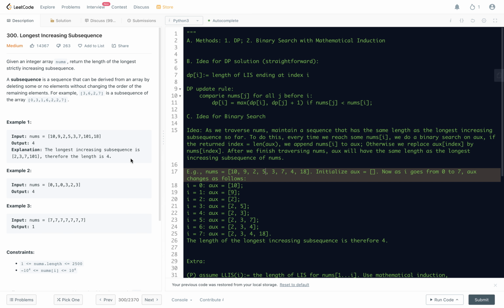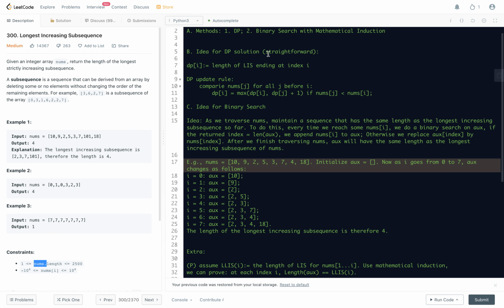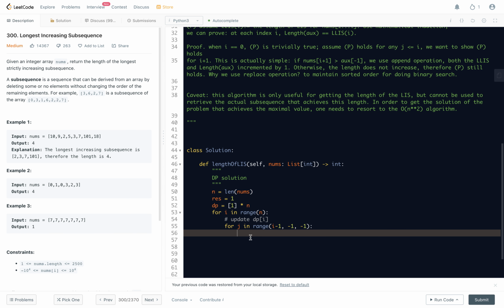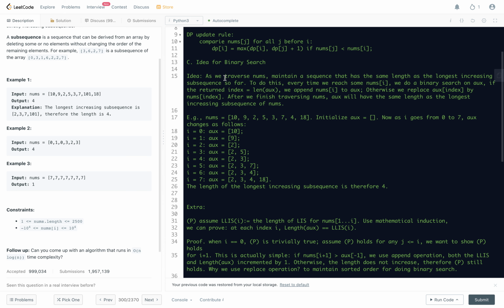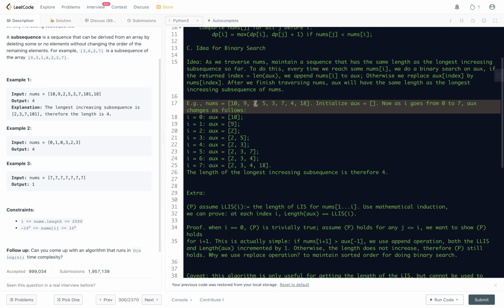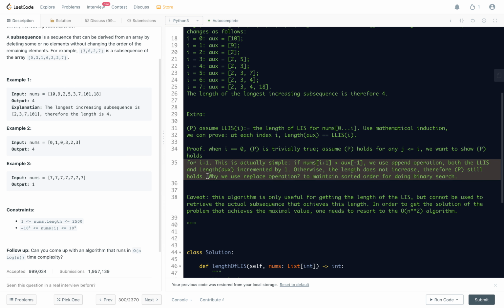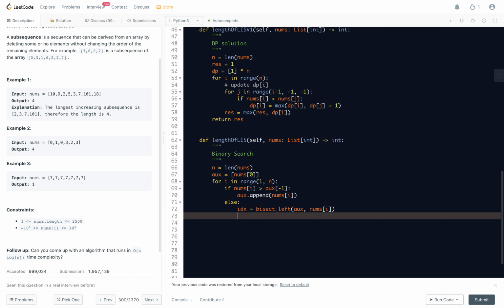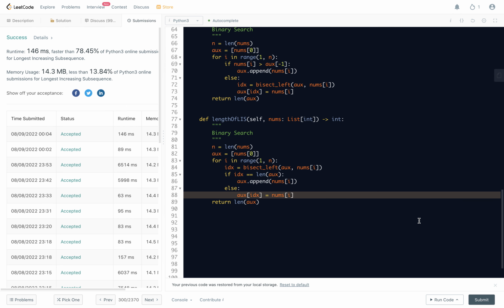Leetcode 300. Longest Increasing Subsequence - DP, Binary Search with Mathematical Induction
Two Python Solutions: 1. DP solution (straightforward); 2. Binary Search Based Solution. To better understand this faster solution, we could use mathematical induction.